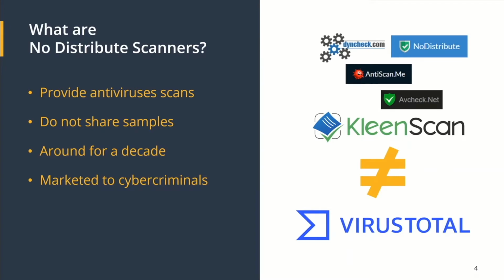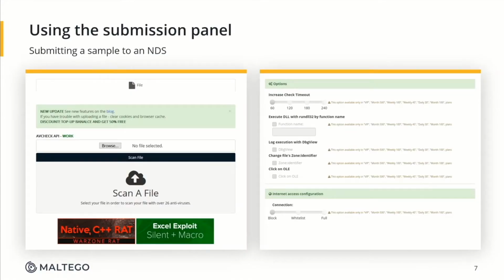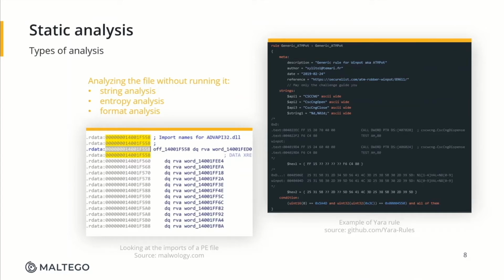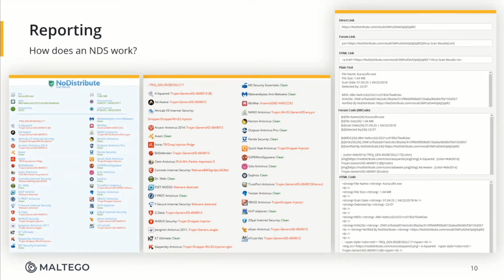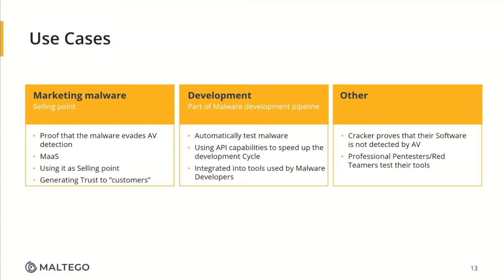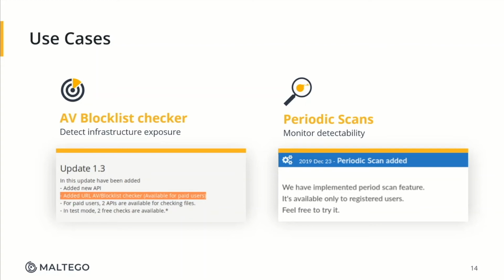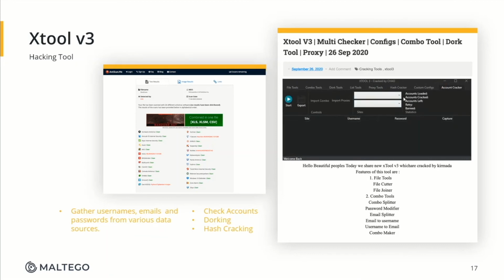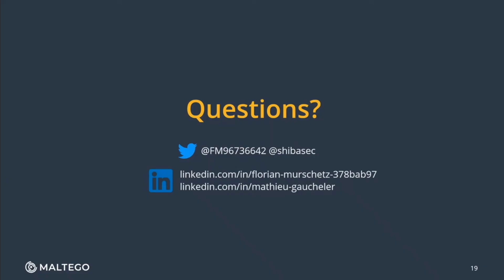No Distribute Scanners:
Speakers: Florian Murschetz and Mathieu Gaucheler

Let’s take an undercover dive into the world of No-Distribute Scanners: scanning portals often used by malware authors on their search for the perfect Fully UnDetectable (FuD) malware. During the talk, we will go into detail about the different kinds of NDS portals, their userbase, how they are used, and how they work. This will not only help you better understand how NDSs allow malware developers to increase the average time a sample goes unnoticed by the threat intelligence community, but to see how they use the results as tangible proof to monetize their offering.